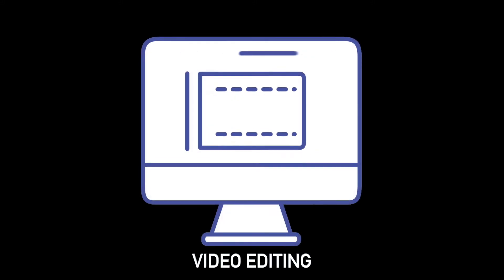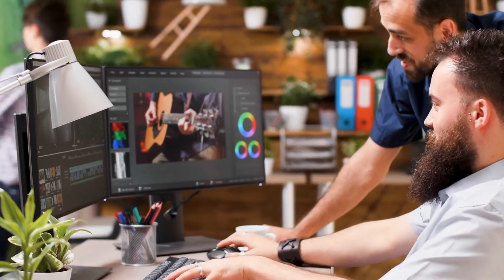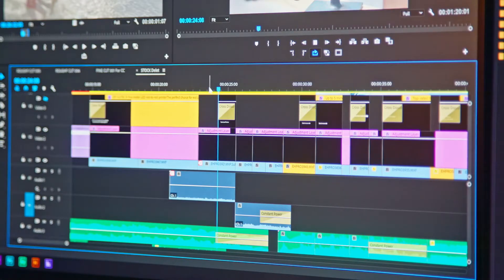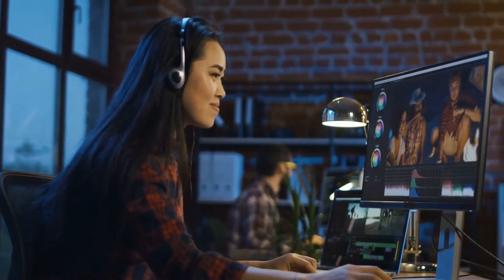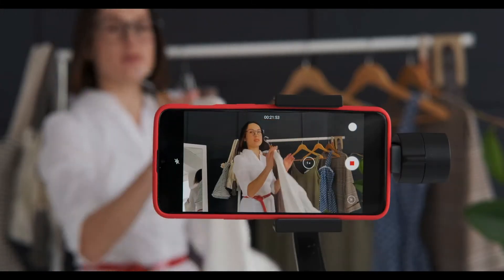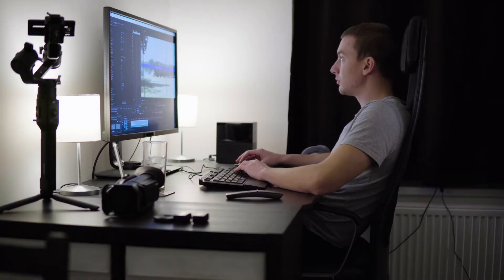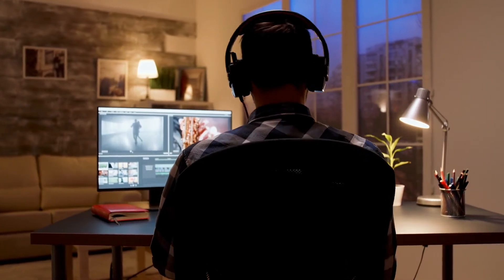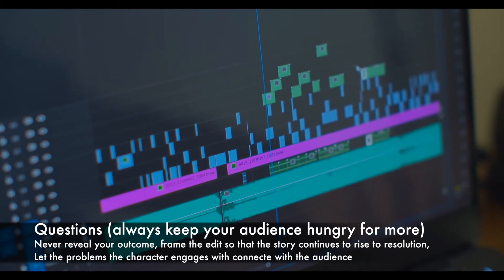Story Creation through Video Editing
A key component of engagement with your videos will be story-telling. Framing up and sequencing the clips correctly is huge. Knowing when and what information to give your audience keeps them guessing and wanting more.